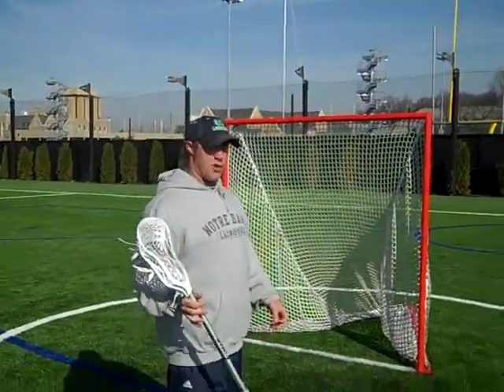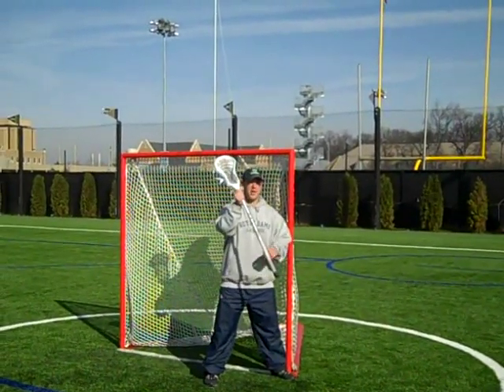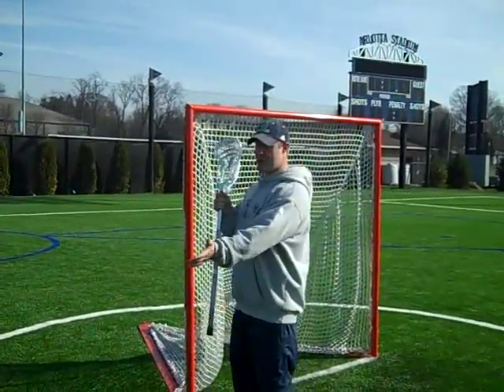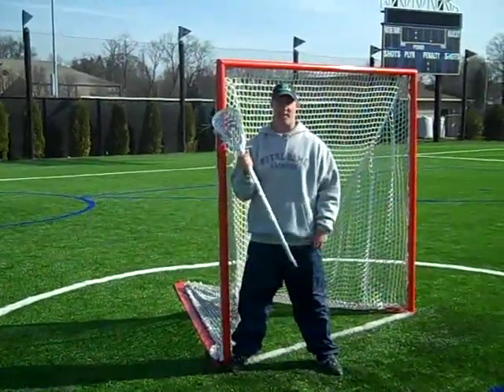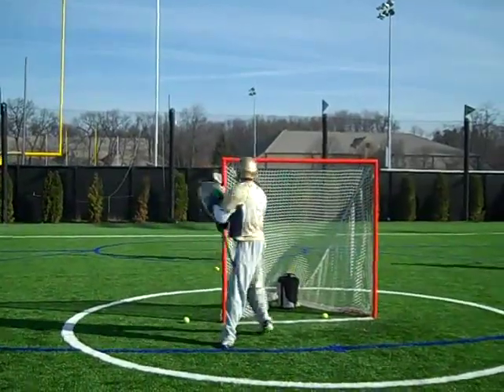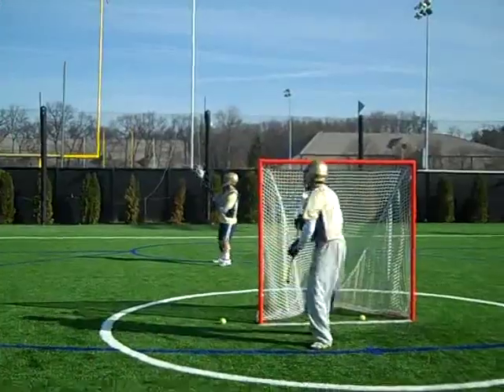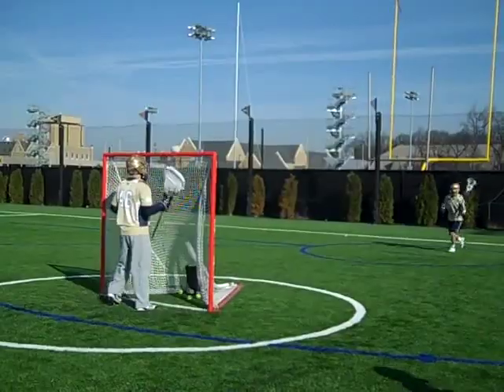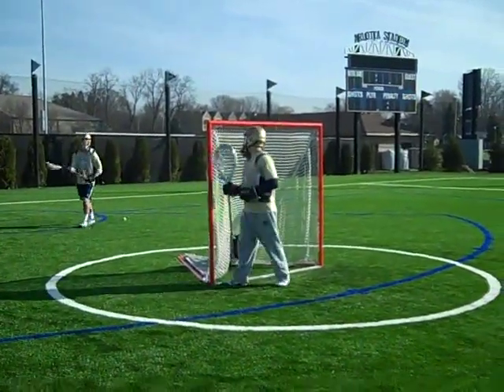ND "Irish Guard" Goalie Drill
Irish Guard - NDLU Goalie Drill for tight shots around the crease.